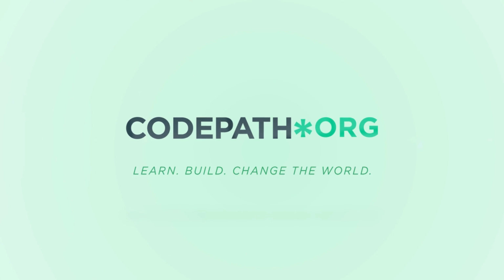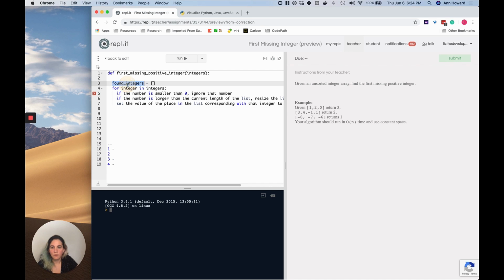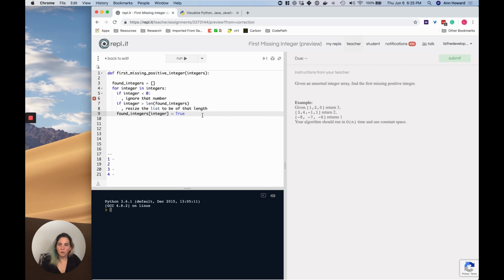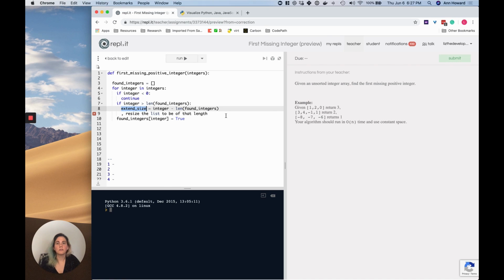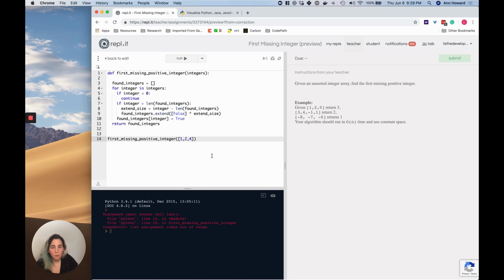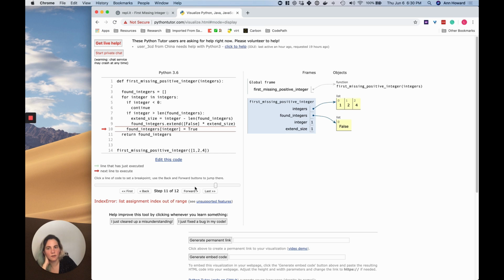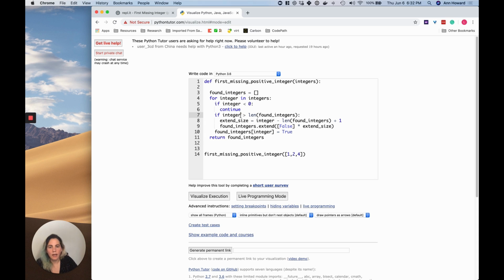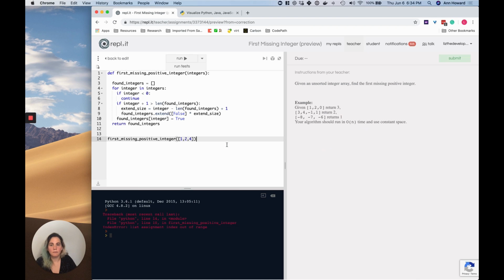Walkthrough: First Missing Positive Integer: Pseudocode to Python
In this video, we'll take the approach developed in our last video and begin translating the pseudocode into the Python programming language, line by line. Separating out the problem solving process like this allows you to focus on the logic, without worrying that you'll recall all the syntax properly.